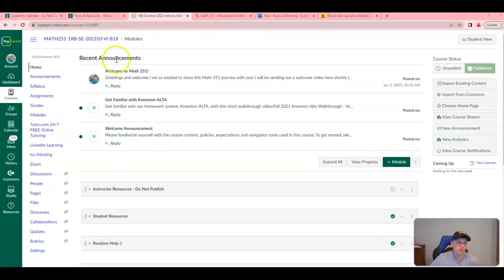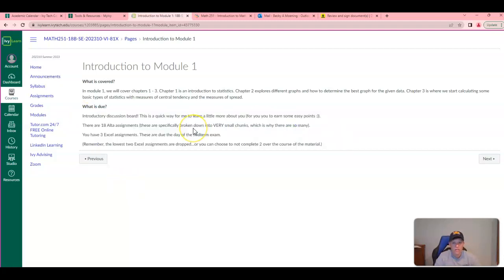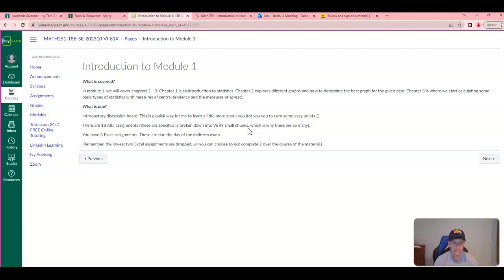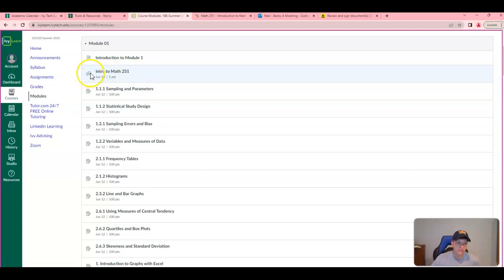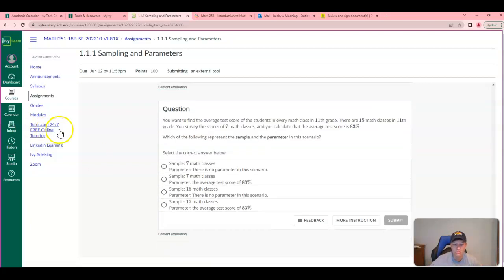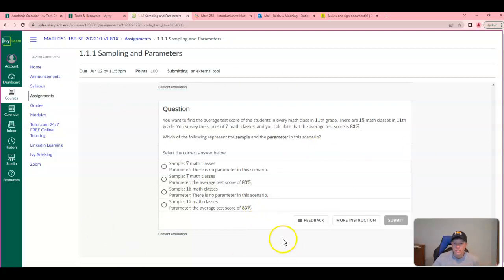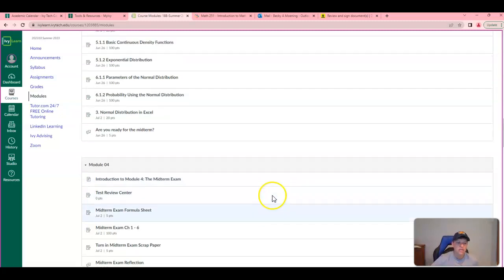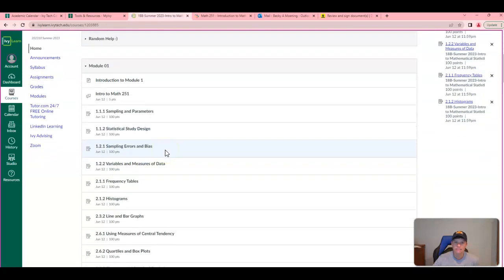Summer 2023: Math 251 Introduction